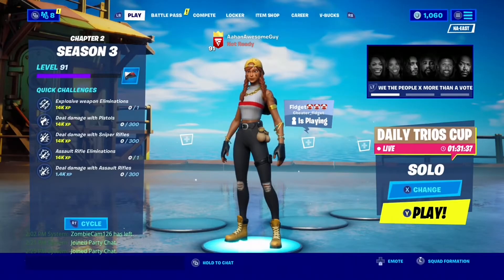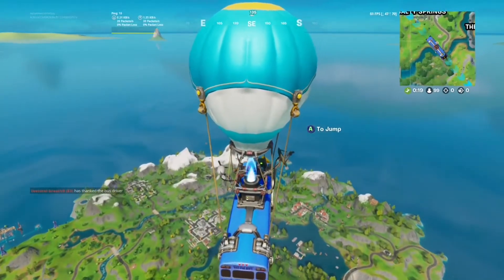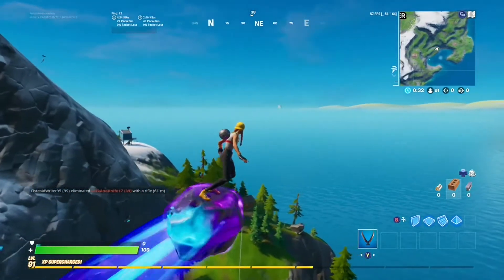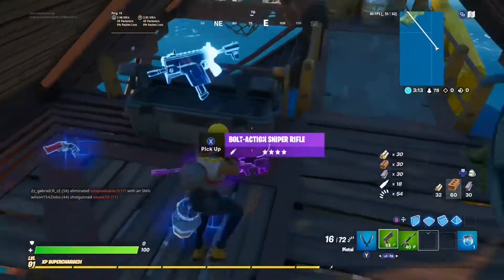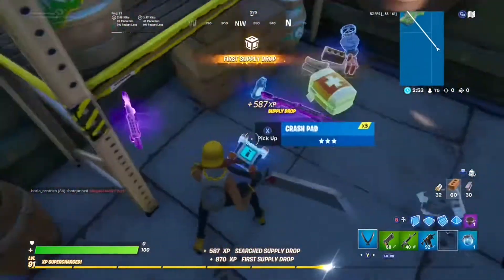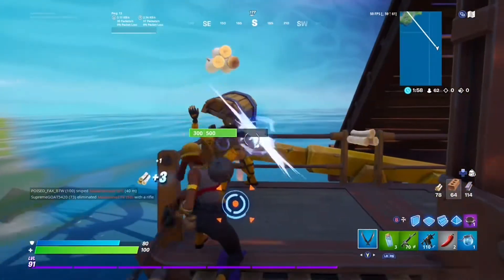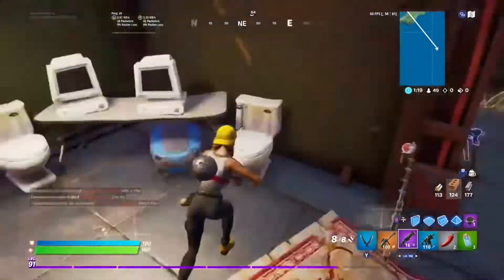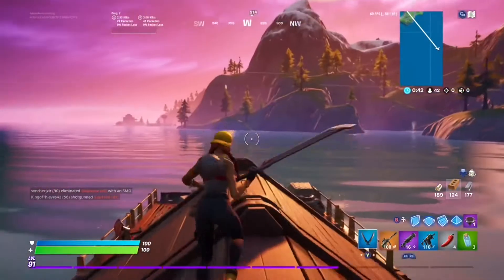Secret Boat Got Updated With Better Loot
In this video, I show you the secret boat and its changes. I try to post videos everyday.😀